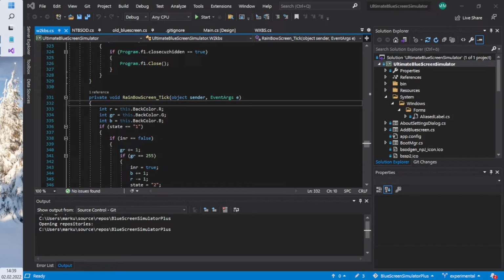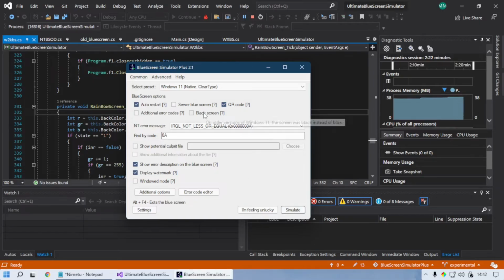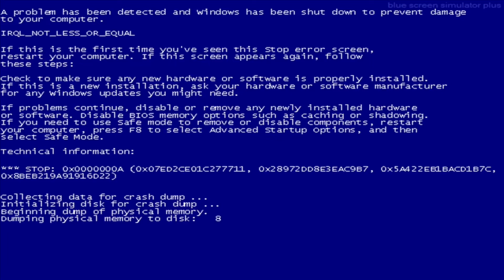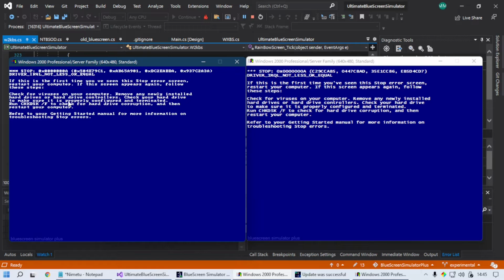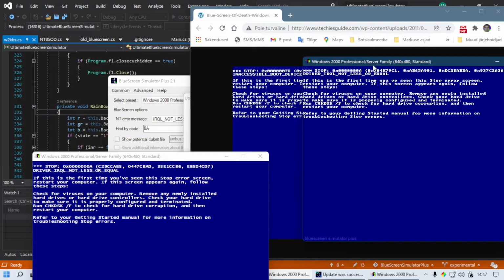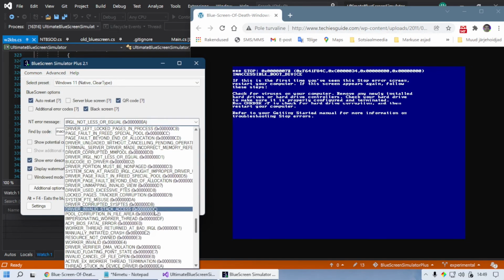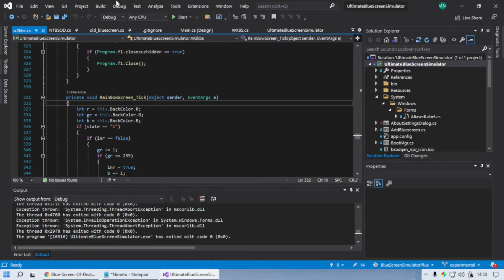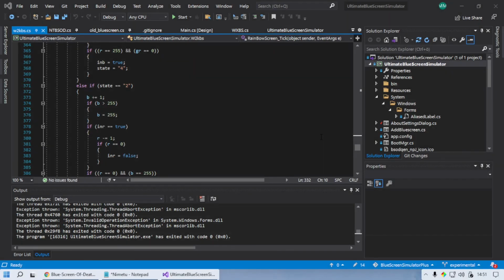[devUpdate 1] Blue Screen Simulator Plus 2.1 - Vista/7 separation, Prank mode, Windows 11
The first devUpdate video for Blue Screen Simulator Plus 2.1. The devUpdate series showcases new features in development for the next version of the software.